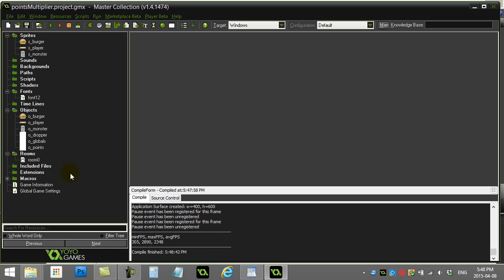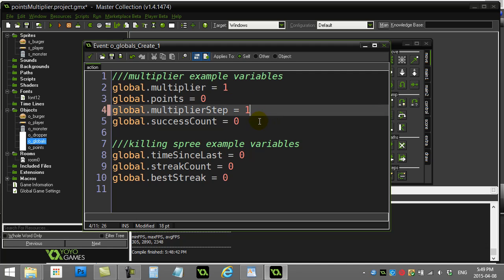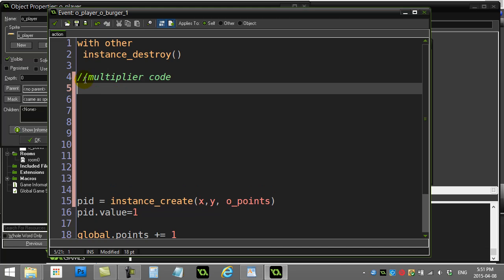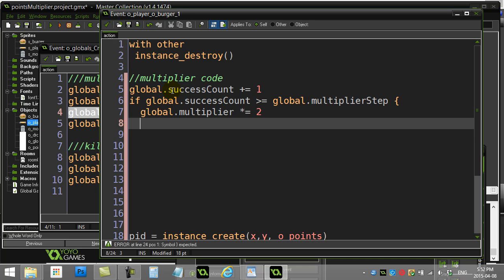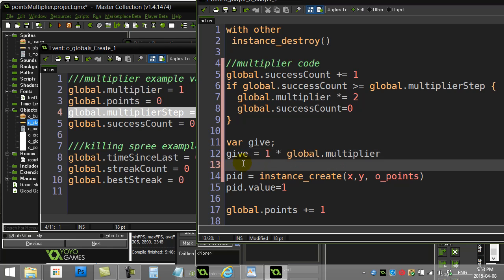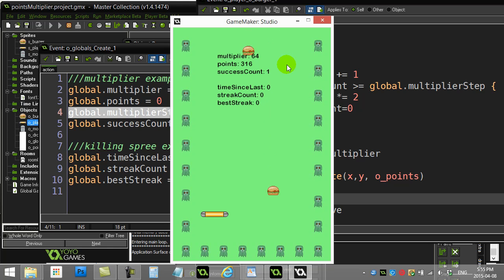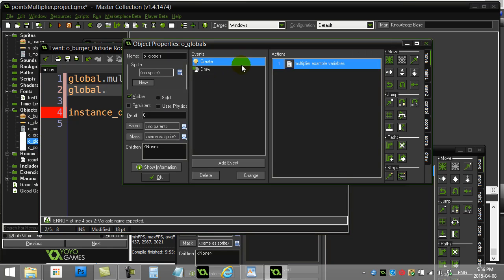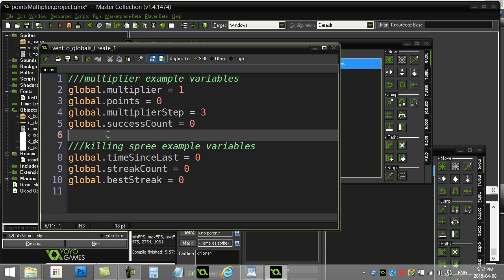GameMaker How To Points Multiplier and Streaks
GameMaker tutorial / lesson with completed project files in the RESOURCES section.

Add a points multiplier of 2X, 3X, 4X, and so on as the player does something well without making mistakes.  Great for giving the player a little extra motivation for flawless repeat plays.  Keep track of the best streak too.  Done like Guitar Hero.

Check out hundreds of other GameMaker tutorials and lessons at GameProgrammingCourse.com